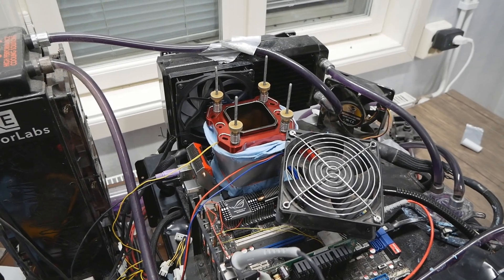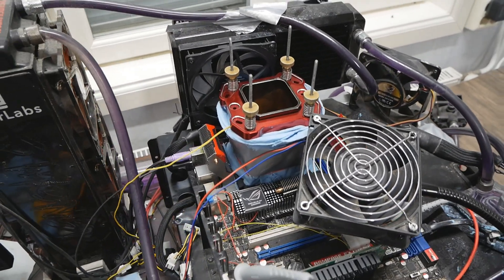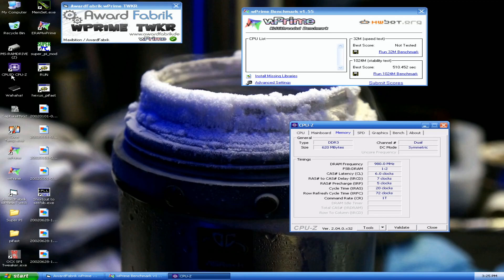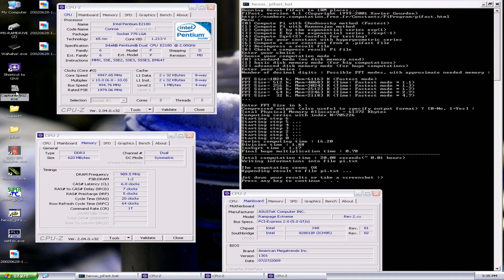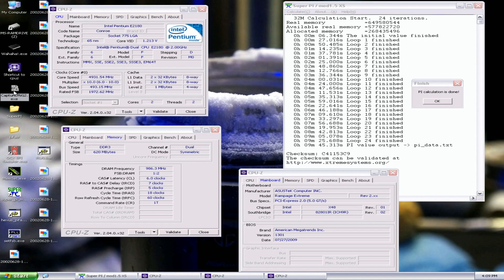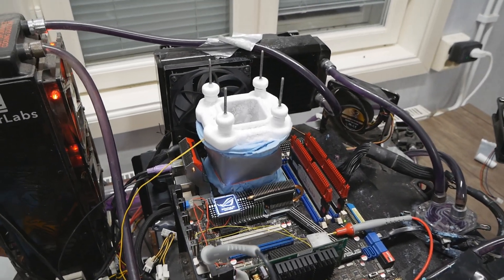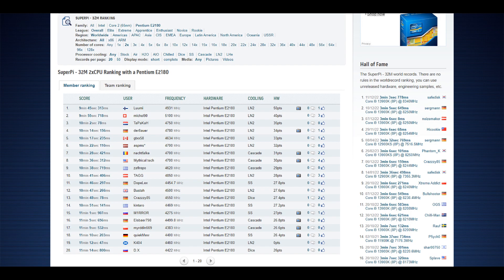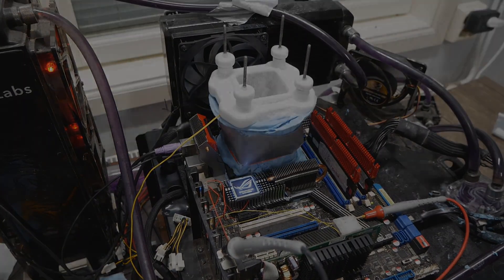One of The Fastest OC Records I Ever Got - Intel Pentium E2180 Overclocked Close to 5GHz.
As LGA775 and 1366 are pretty much my favourite platforms, I obviously want to do my best with the CPU models that were the most popular back in the day. That generally includes most of the Core 2 Duo and Core 2 Quad CPU models, but also some of these lower end Pentiums, especially the Pentium E2XXX series CPU models. I already broke all of the top scores with the Pentium E2160, but I managed to find one pretty decent E2180 during my recent CPU binning so I decided to try it on LN2.

As with E2160, the biggest bottleneck for LN2 is the FSB scaling, some chips scale better than others but generally you want as high FSB on air as possible to give you more headroom. This CPU did 470 something on water cooling, but the maximum FSB ended up being close 500 which is not enough for Super PI 1M or CPU-z validation. Still, my good efficiency resulted in 4/6 of the important top scores with this CPU model.

From here, the hunt for an even better E2180 continues, along with other CPU models from this CPU product line.